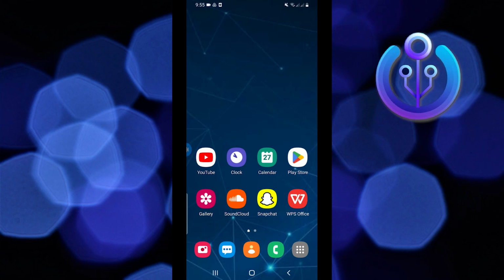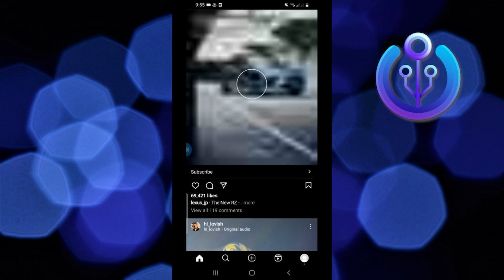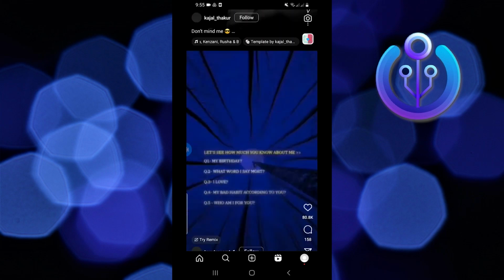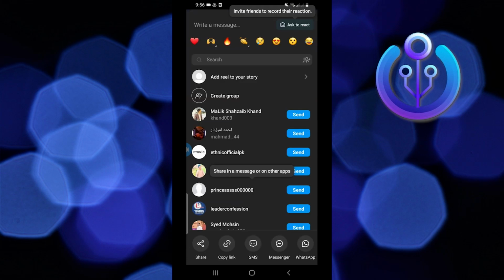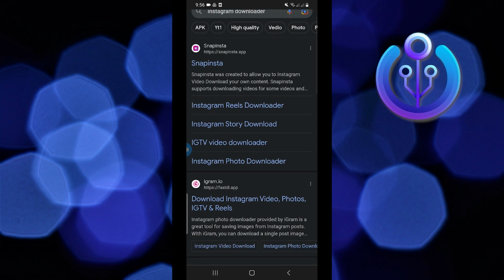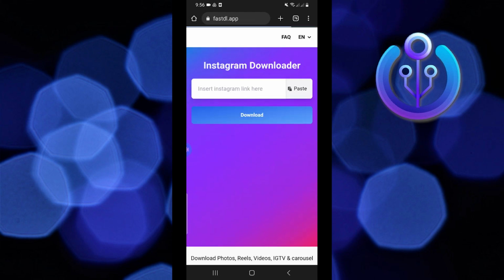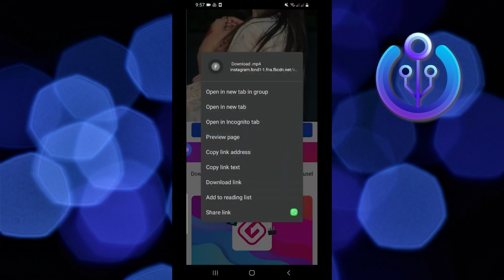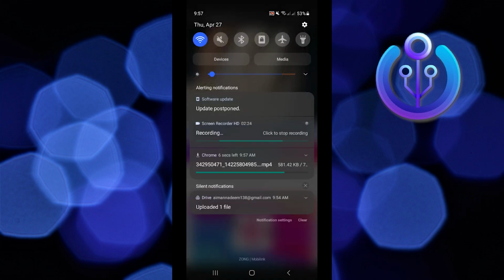How to Save Instagram Reels to Camera Roll (EASY)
In this tutorial, you will learn How to Save Instagram Reels to Camera Roll  in easy steps by following this super helpful tutorial to get a solution to your problem!!